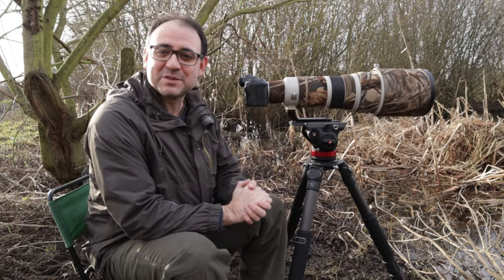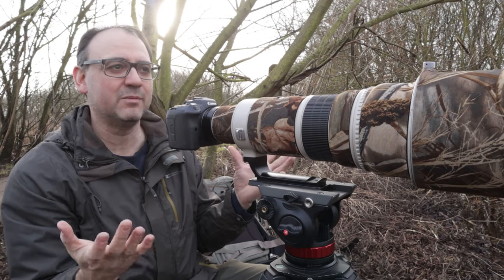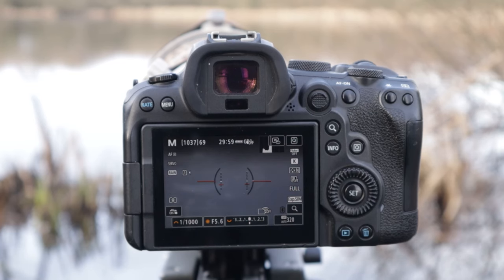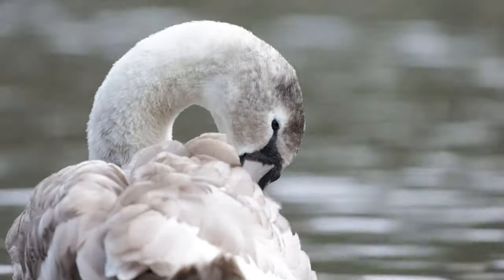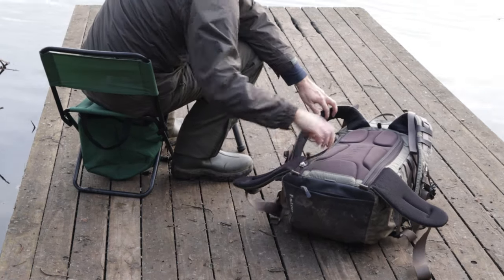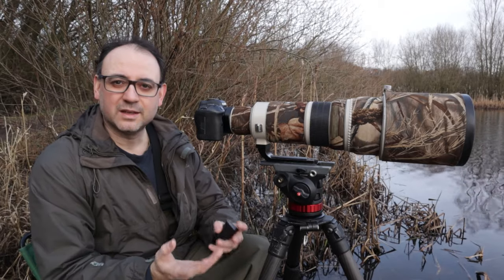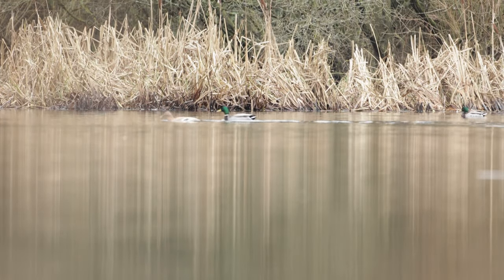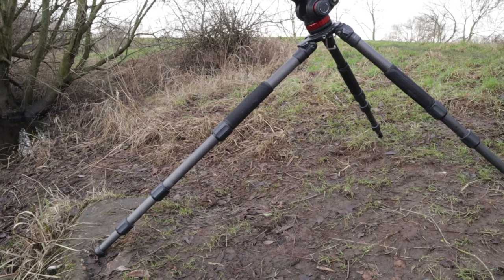Bird Photography - 5 Simple Tips for Better Photos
Try these 5 Simple Tips to improve your Bird Photography when out in the field. They'll save you time and ensure you don't miss shots! What tips and tricks do you use on a Bird Photography shoot? Let me know any hacks you use in the Comments below!

Check out the 5 Mistakes I used to make in Wildlife Photography Do you make any of these?

Amazon

Equipment: Canon 1DX Mark i; Canon R6, Canon EF 500mm F/4 Lens; Induro CT404 Tripod; Manfrotto MVH502AH Fluid Head; Canon EF 1.4x iii Extender

Music: Midnight Special and You Had to Be by E's Jammy Jams